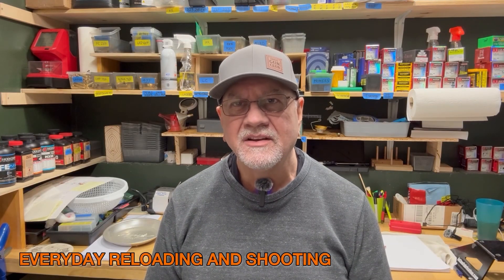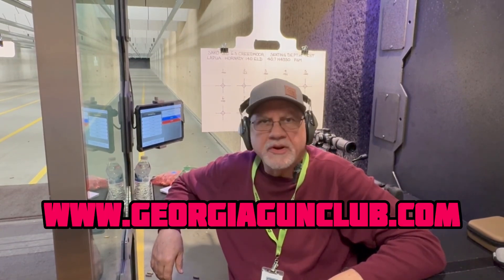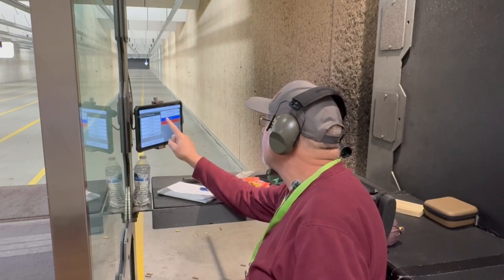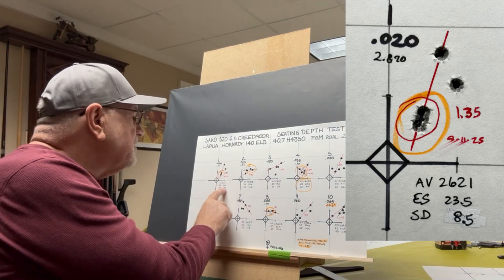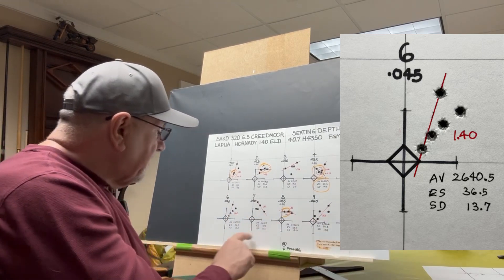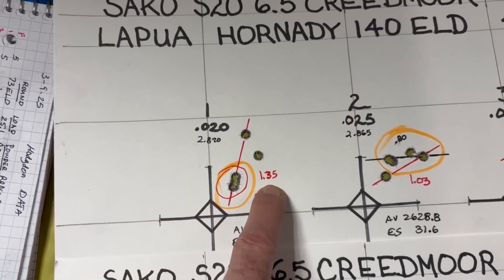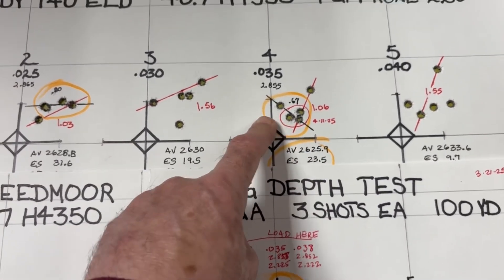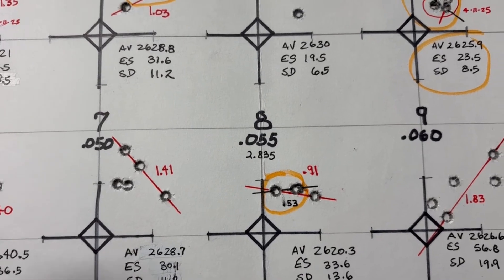Load Development for 6.5 Creedmoor, Continued — Seating Depth Testing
Load Development for 6.5 Creedmoor, Continued — Seating Depth Testing. In this video, I ran the same test that I ran three weeks ago for seating depth, except this time I used five shot groups, whereas the last time I used three shot groups. ￼

6.5 Creedmoor
Load development
H-4350 Powder